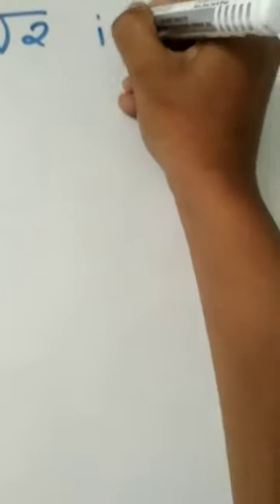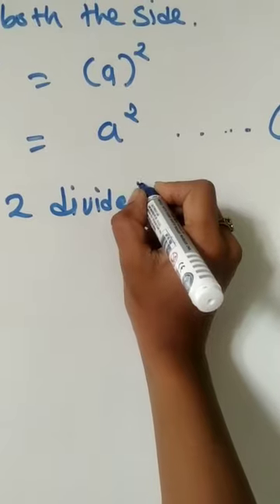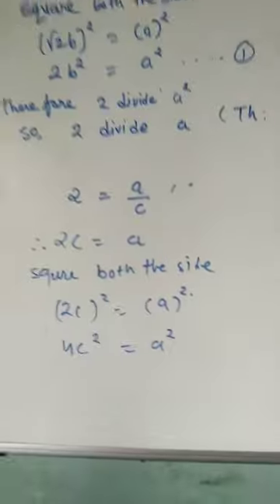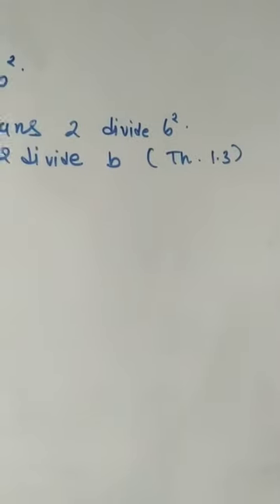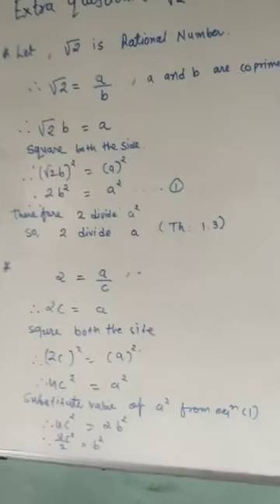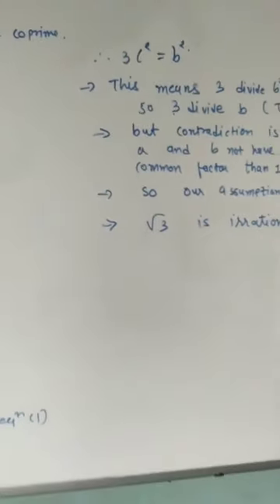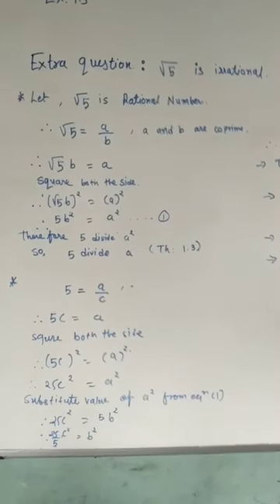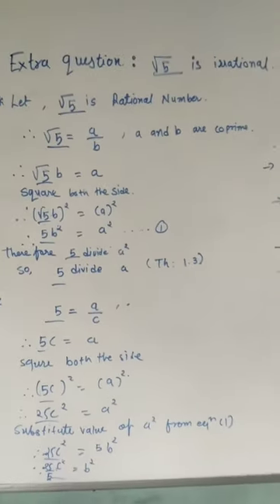Class :10ch:1 real numbers ex 1. 3(part 8)